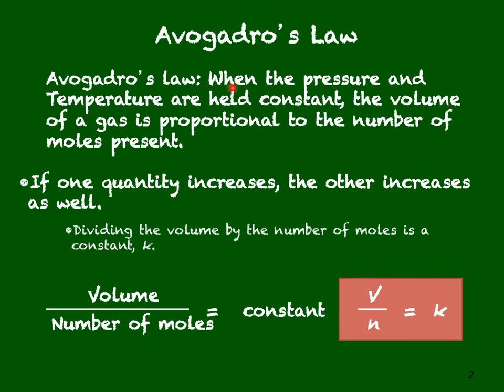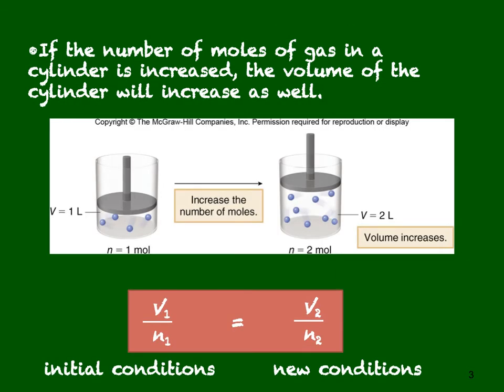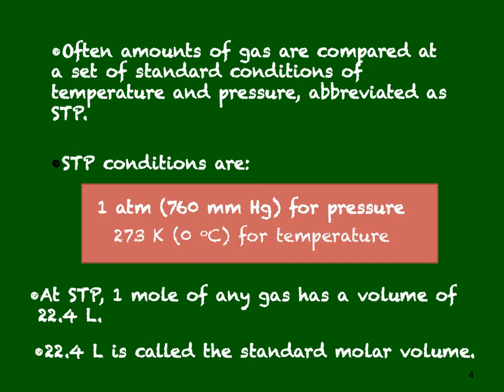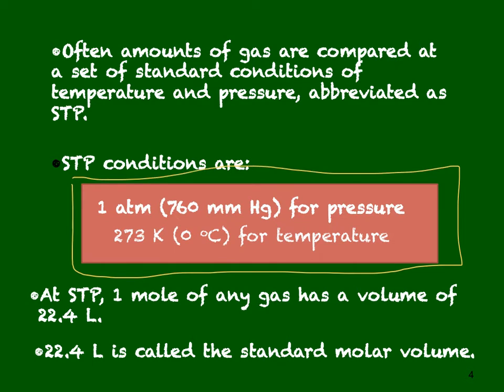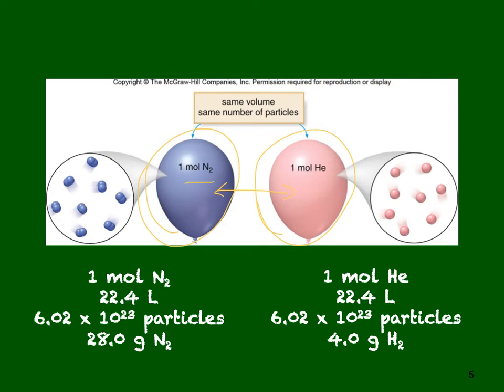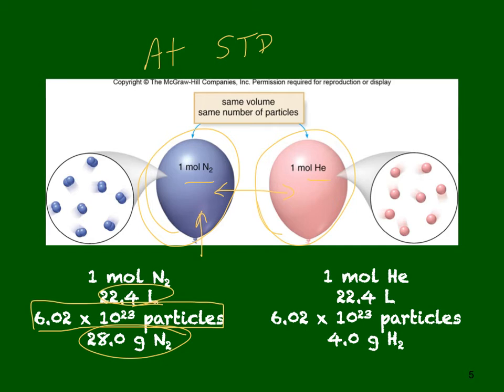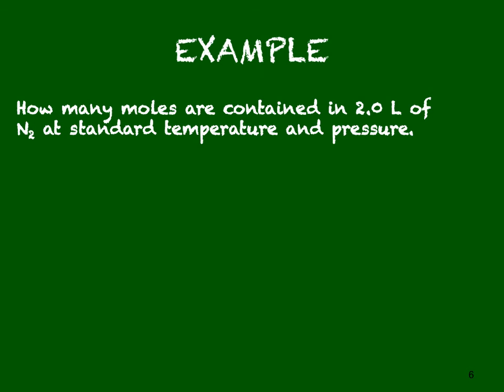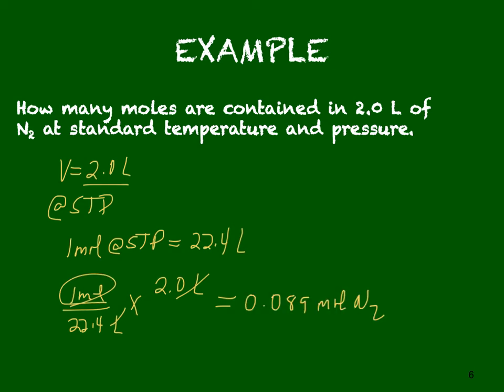CHM 110 Avogadros Law